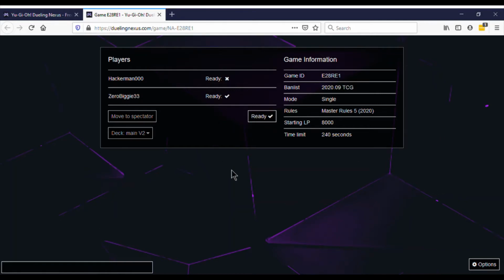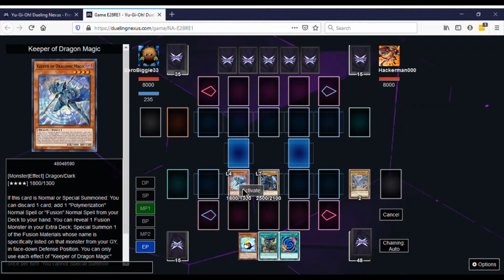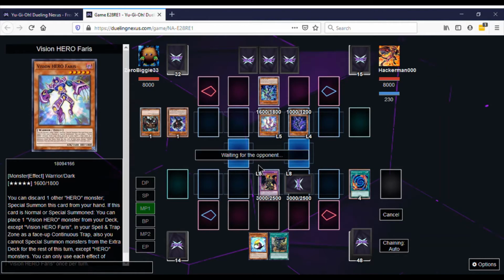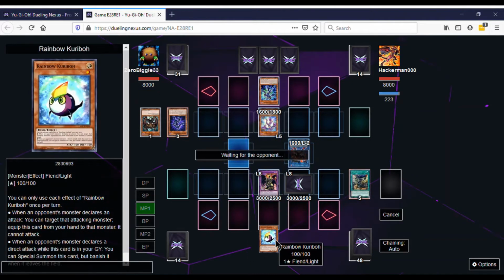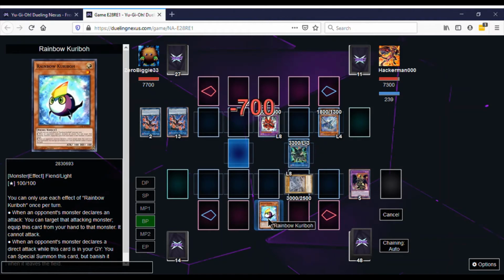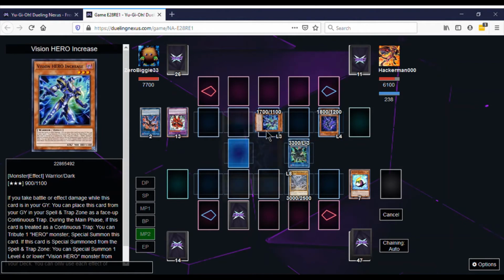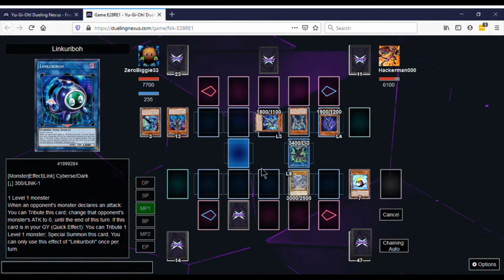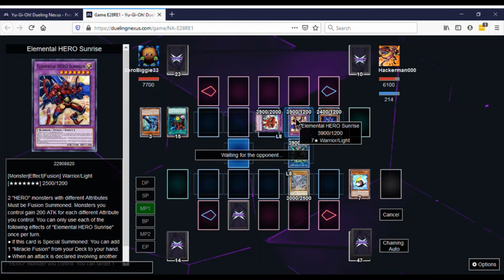The Heroes baited my Dragoon SMH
L7C duels here! this time we got the main deck against some Elemental Heroes! the hero's show that they can easily push past one negate for victory!